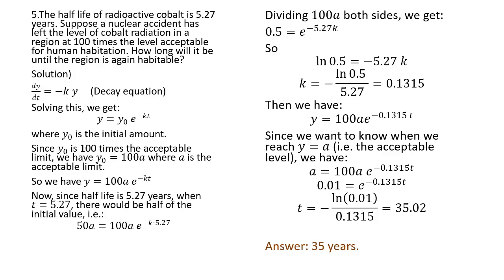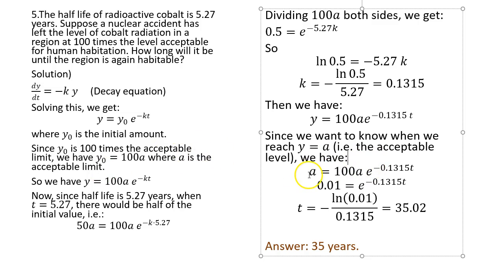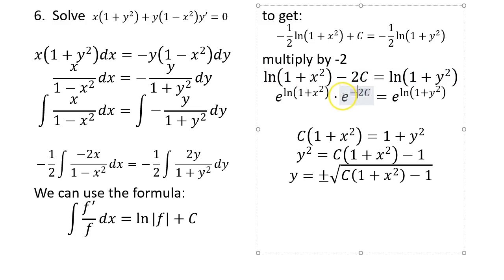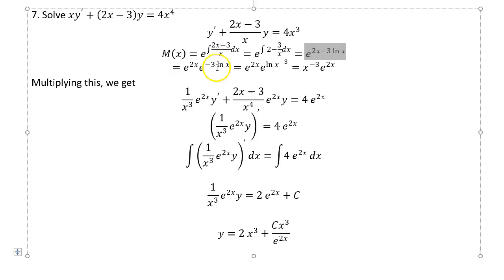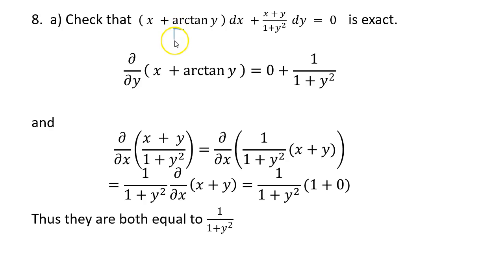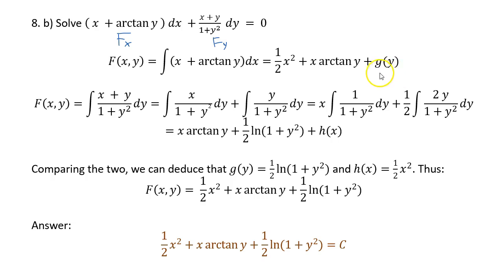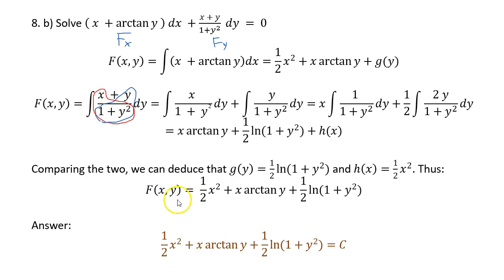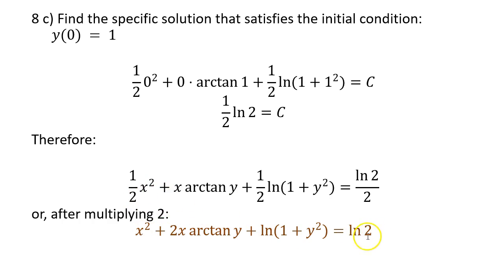DiffEq Midterm Review 5-8 (First Order DiffEq)